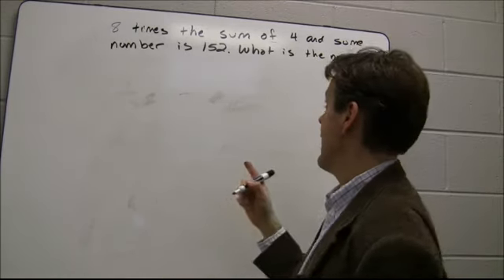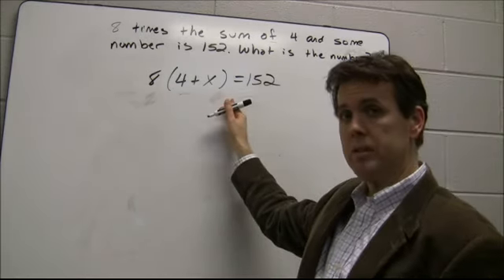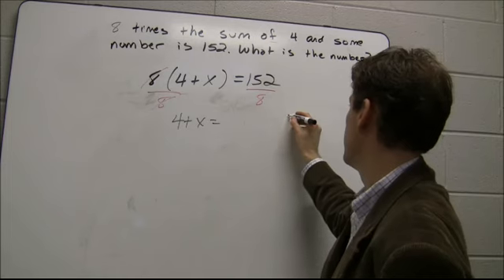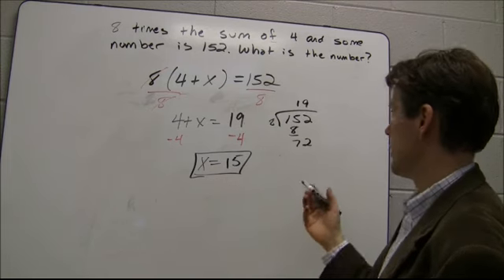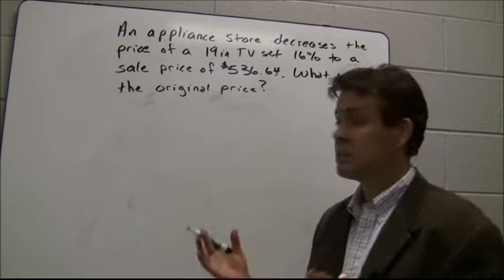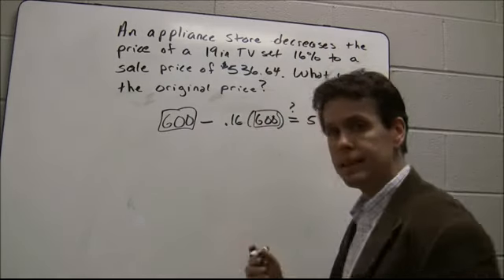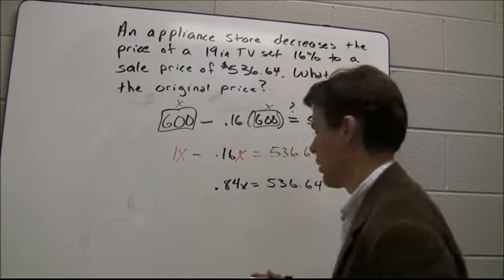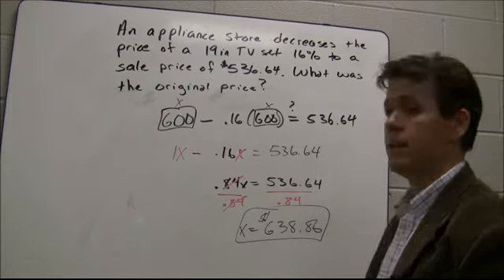2.5 Example 7